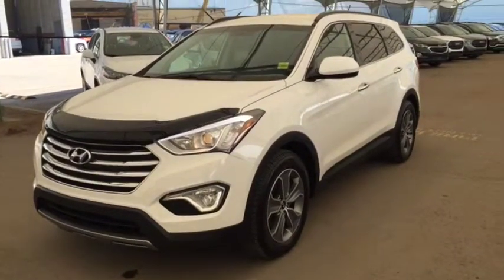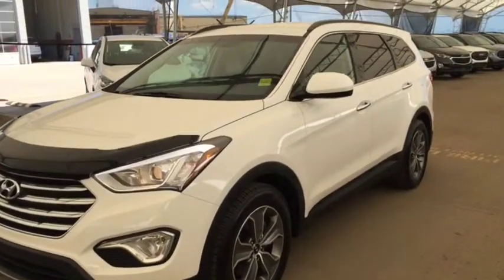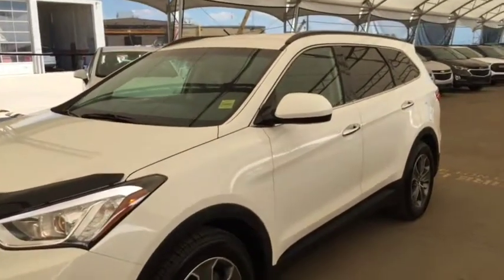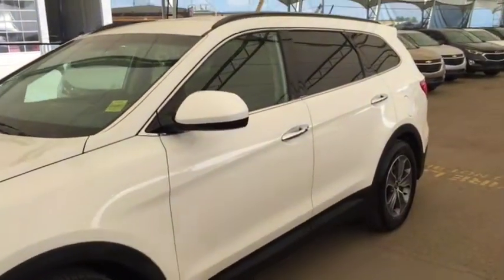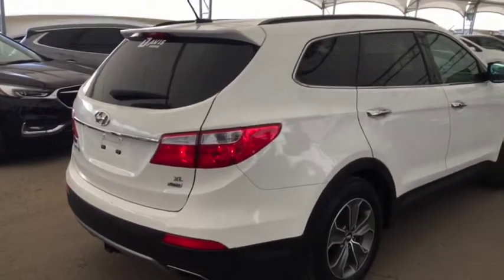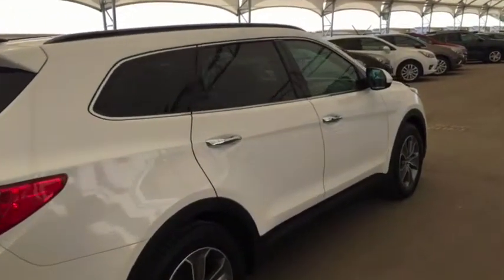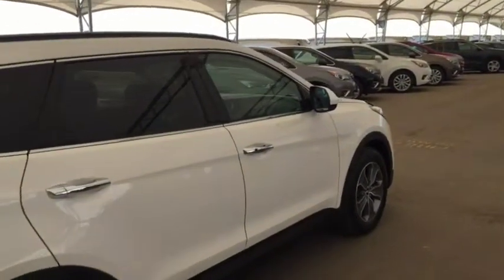2015 Hyundai Santa Fe XL Limited 3.3L V6, AWD, BUG DEFLECTOR, HEATED STEERING WHEEL, BLUETOOTH, VOI